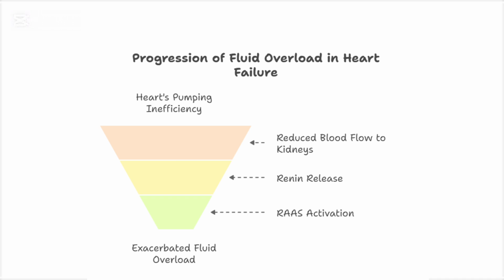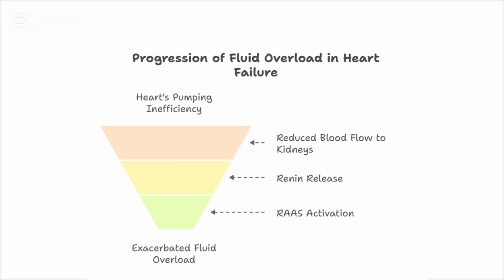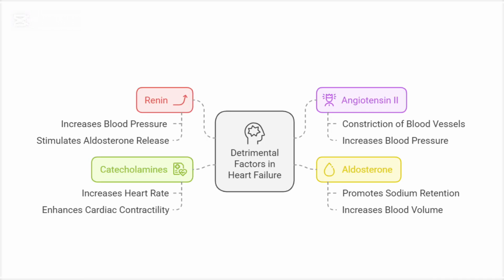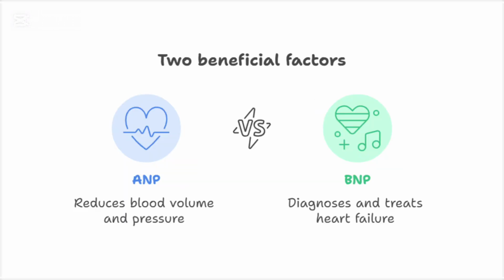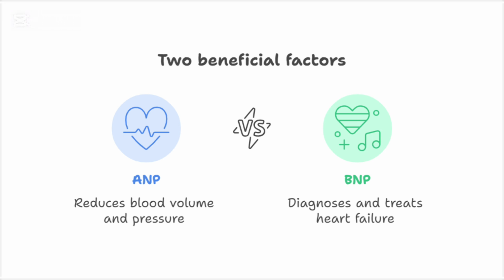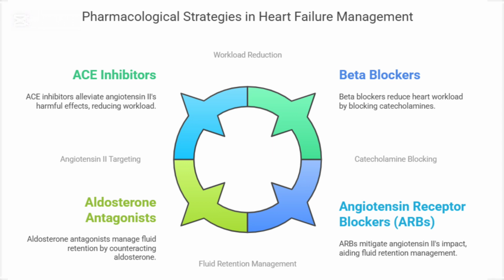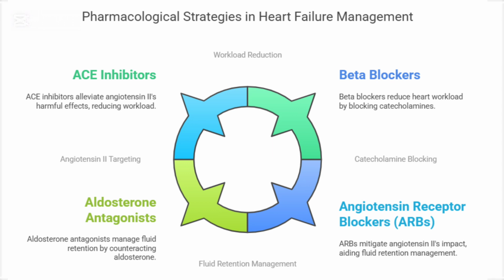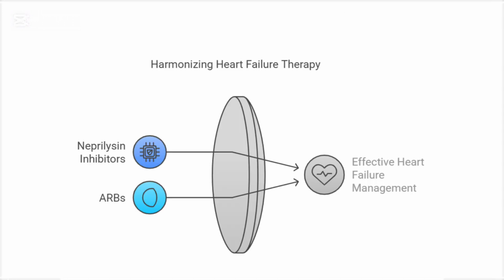Heart failure treatment | Linking pathophysiology to treatment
Heart Failure Treatment: A Comprehensive Guide
Heart failure is a serious condition that affects millions of people worldwide. It occurs when the heart muscle is unable to pump enough blood to meet the body's needs. This can lead to a variety of symptoms, including shortness of breath, fatigue, and swelling in the legs and ankles.
There is no cure for heart failure, but there are treatments available that can help to improve symptoms and slow the progression of the disease. These treatments include:
 * Medications: There are a number of medications that can be used to treat heart failure, including diuretics, beta-blockers, ACE inhibitors, and angiotensin receptor blockers.